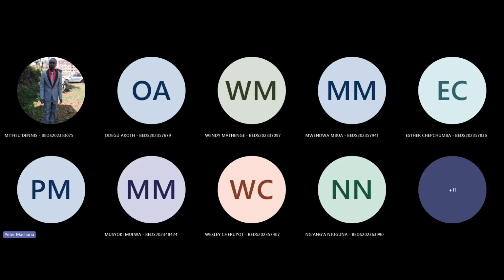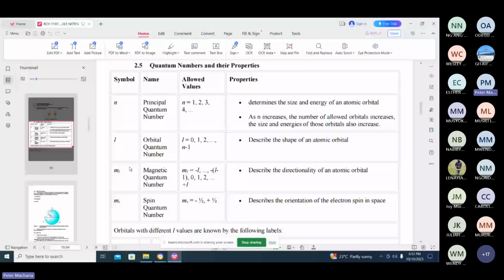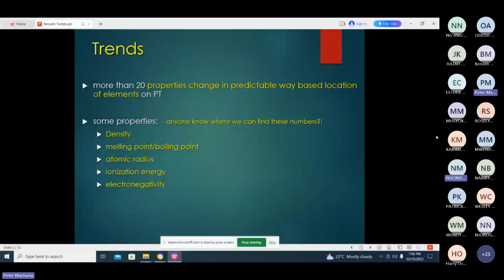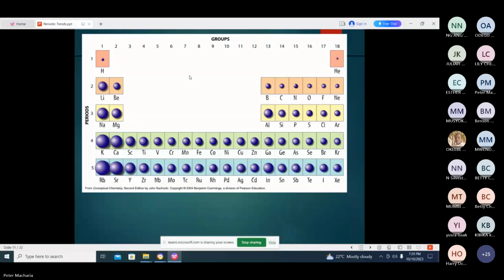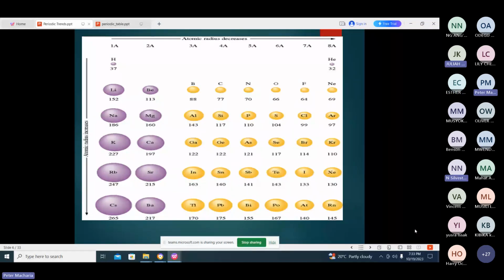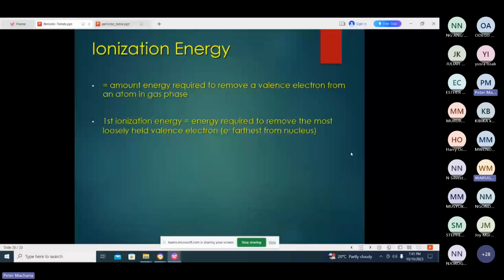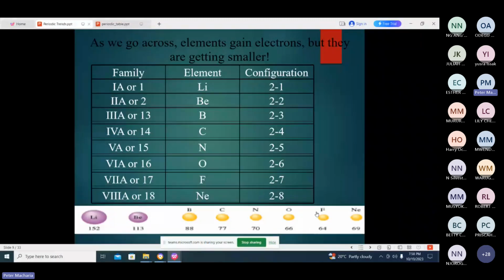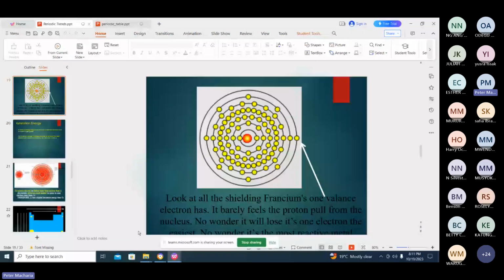MOUNT KENYA UNIVERSITY: BCH 1103. Principles of inorganic chemistry